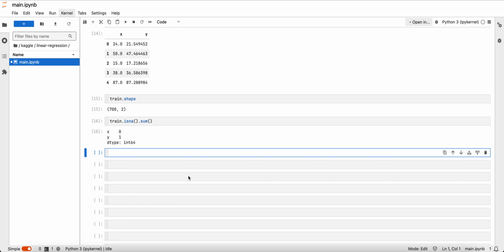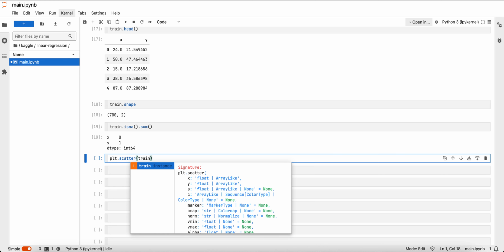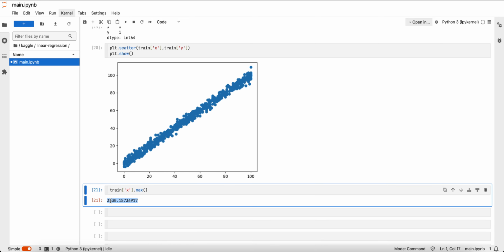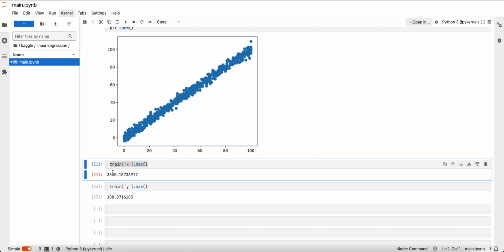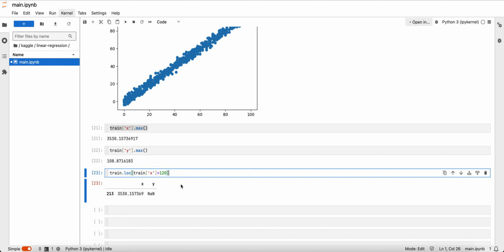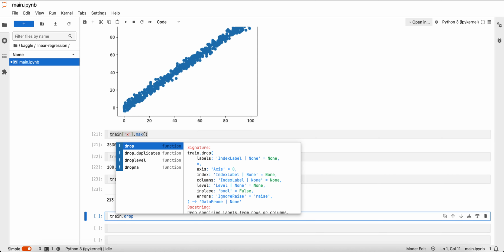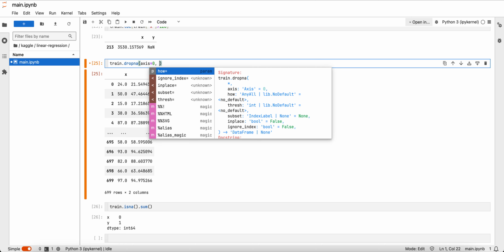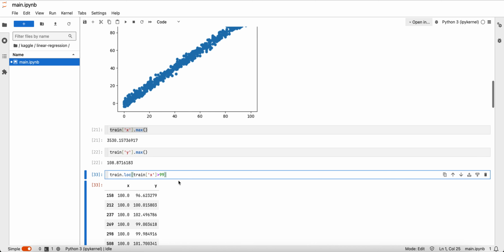How to Identify Hidden Outliers in Your Data | Data Analysis Tips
In this video, I’ll show you effective techniques for identifying hidden outliers in your data. Understanding how to spot these anomalies can help improve your analysis and lead to more accurate insights. Whether you're a beginner or an experienced data analyst, this guide will help you uncover those outliers you might have missed.